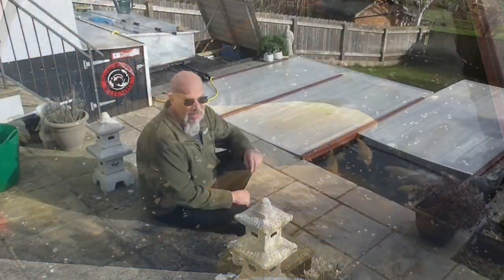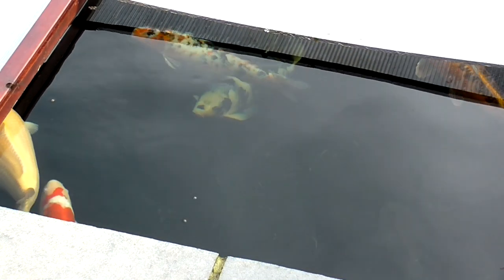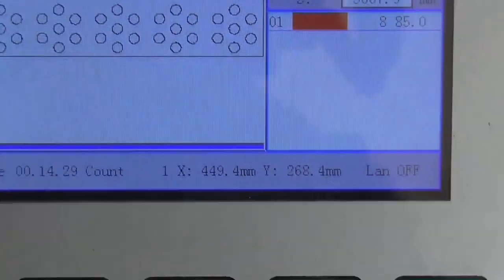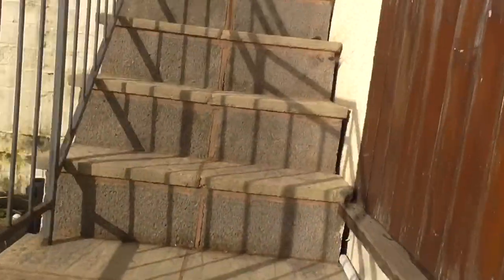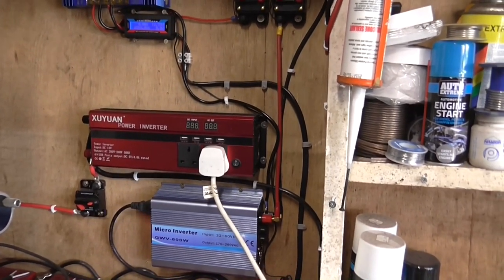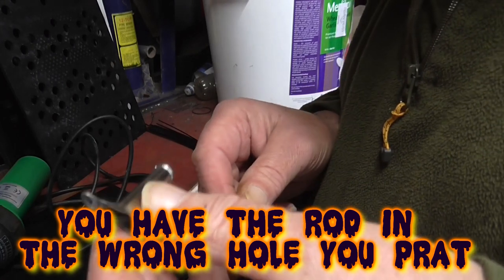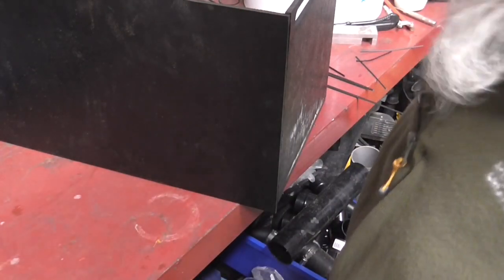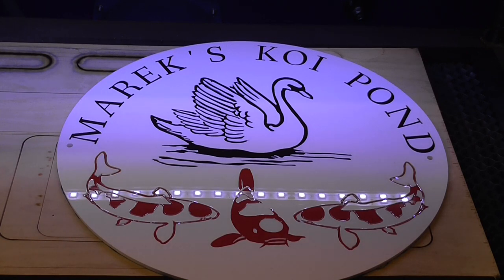***KOI POND FILTER BUILD*** NEW FILTER MEDIA***PLASTIC WELDING FILTER A FILTER BOX*** SOLAR POND***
So time to build the second filter box for 15 more Mountain Tree lotus root bacteria house sticks hera we laser cut and buildup the new filter box with some plastic welding ans alot of smoke plus take a look at the solar on a sunny winters day